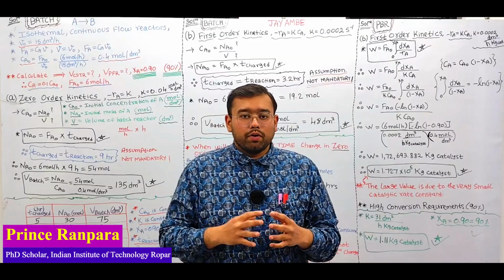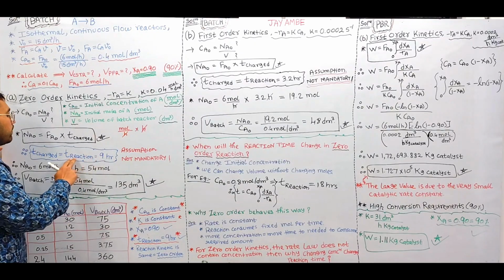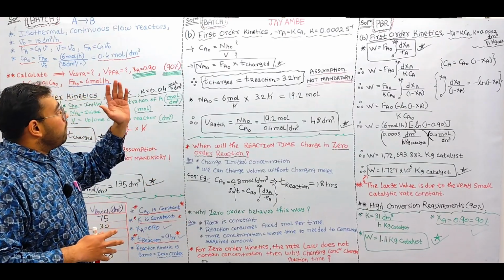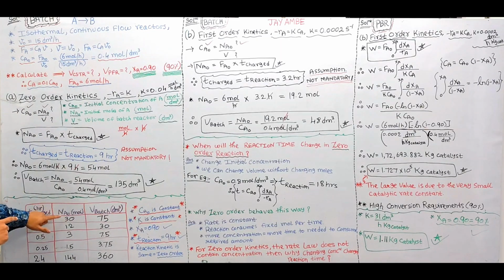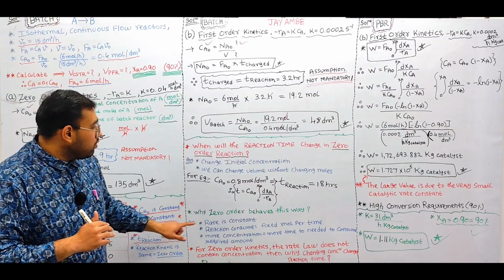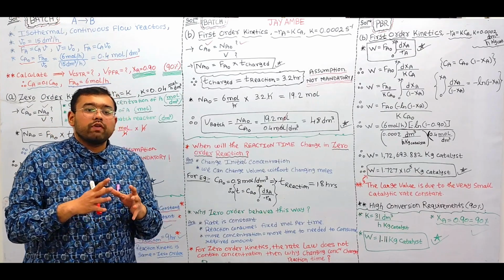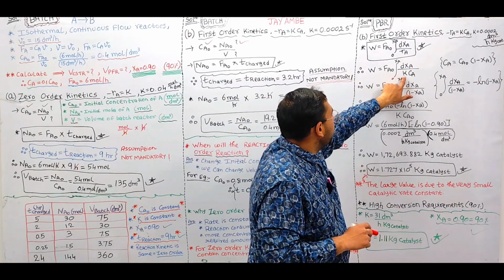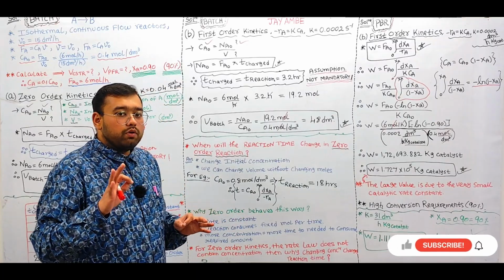CRE Lecture 15: Zero-Order vs First-Order Kinetics | Batch | Industrial Reactor Design (Part-2)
🚀 CRE Lecture 15 – Zero-Order vs First-Order Kinetics | Deep Conceptual Clarity in Batch Reactor Design (Part-2) is NOW LIVE! ⚗️📘

I’m excited to share CRE Lecture 15 from my Chemical Reaction Engineering (CRE) series, where we move beyond calculations and focus on true conceptual understanding of how reaction order affects reaction time, concentration, moles, and reactor behavior — especially in Batch reactors.

This lecture clears one of the most confusing topics in CRE:
👉 If rate is constant, why does reaction time change?
👉 Does volume affect batch reaction time?
👉 What really controls reaction time — moles or concentration or volume?

🔍✨ What This Lecture Covers, ⏳ After Watching, You Will Clearly Understand

🔹 1. Zero-Order Batch Reactor – Deep Conceptual Understanding
✔ Rate is constant, Reaction time equation
✔ Why reaction time depends on initial concentration
✔ Why more moles → more time (even though rate is constant)
✔ When reaction time remains unchanged

🔹 2. First-Order Batch Reactor – Clear Comparison
✔ Rate depends on concentration
✔ Unit of rate constant in batch reactor, Reaction time equation
✔ Why reaction time does NOT depend on volume &  initial moles

🔹 3. Major Conceptual Comparison, we carefully analyze:
✔ If CA0 is constant and moles change, what happens?
✔ If volume changes, does reaction time change?
✔ Difference between “rate independent of concentration” and “time independent of concentration”
✔ Why charging time ≠ reaction time

🔬 Core Teaching Philosophy of CRE Lecture 15
✔ Keep reaction order fixed
✔ Keep kinetics constant
✔ Change only moles / volume / concentration
✔ Observe what truly affects reaction time
✔ Develop physical interpretation instead of memorizing formulas

This is how reactor design should be understood — not just solved.

🎯 Who This Lecture Is Perfect For
👨‍🎓 UG & PG Chemical Engineering students, educators, researchers, and industrial professionals — this session will strengthen your fundamental understanding of reactors and their volume design.
📚 GATE, university, and other competitive exam aspirants
⚙️ Process and design engineers looking to refresh core fundamentals
📘 Anyone beginning or revising Chemical Reaction Engineering 🧑‍🏫

📌 CRE Lecture 16 – Comparative Reactor Design: CSTR vs PFR vs Batch vs PBR
📌 Second-Order Kinetics – Strong contrasts with zero & first-order systems
📌 Full industrial numerical framework across reaction orders

👉 Same system. Same data. Only reaction order changes — leading to powerful engineering conclusions.

🙏🏻🪷 Jay Ambe 🪷🙏🏻